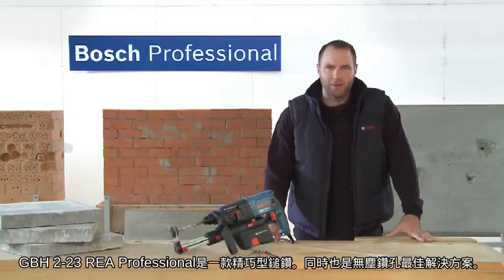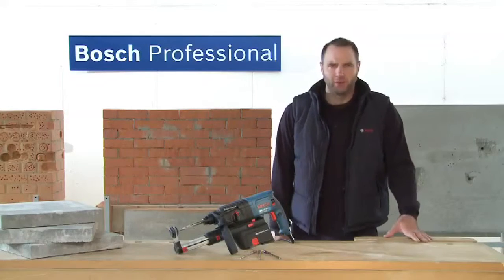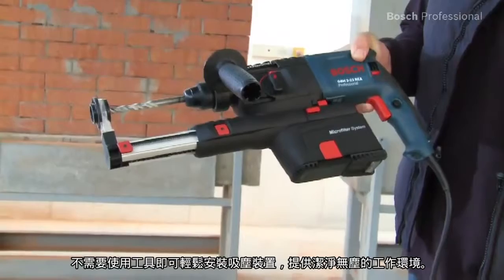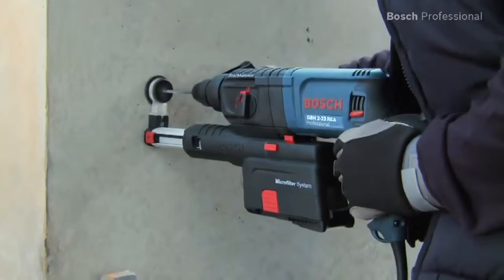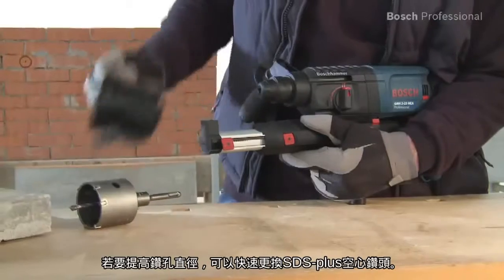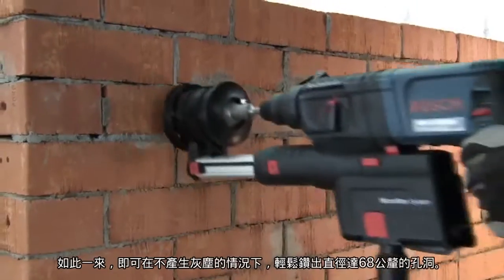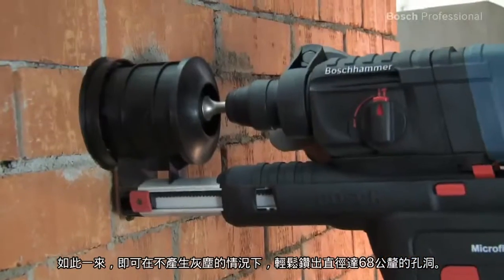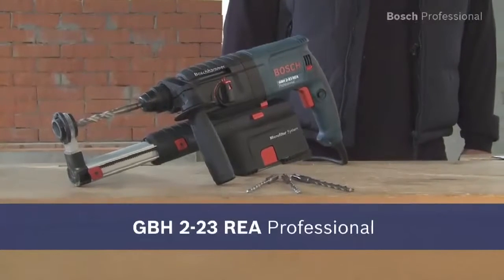博世吸塵式鎚鑽SDS Plus - Bosch GBH 2-23 REA Professional